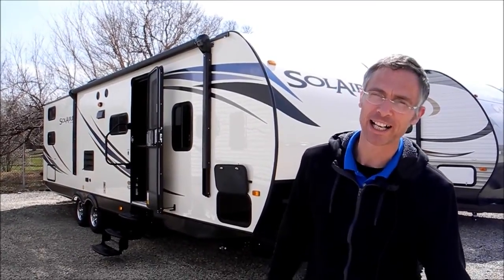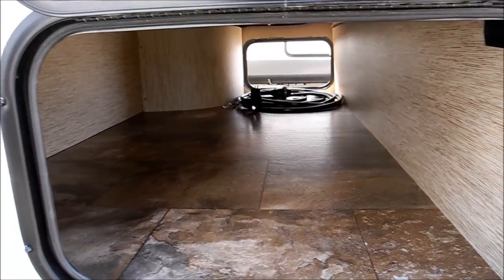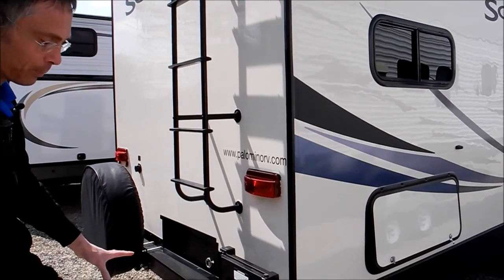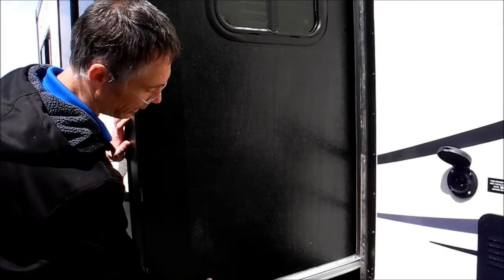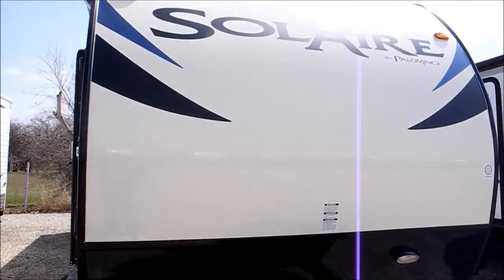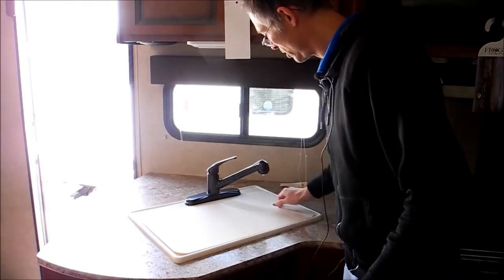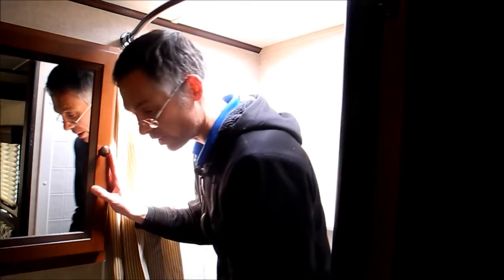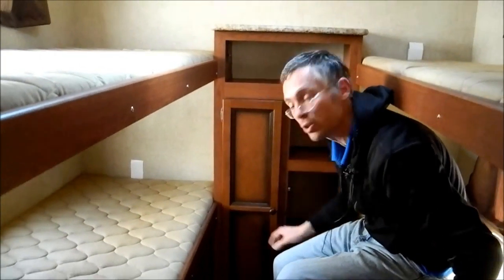*SOLD* 2014 SOLAIRE 28QBSS TRAVEL TRAILER RV CAMPER 7 WIDE NARROW TRACK EASY TOWING i94RV.com